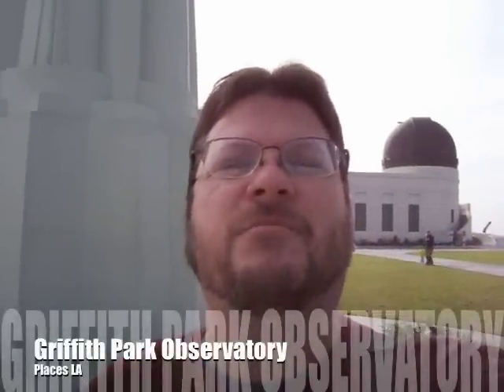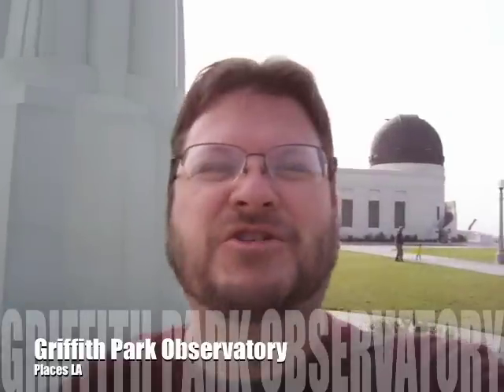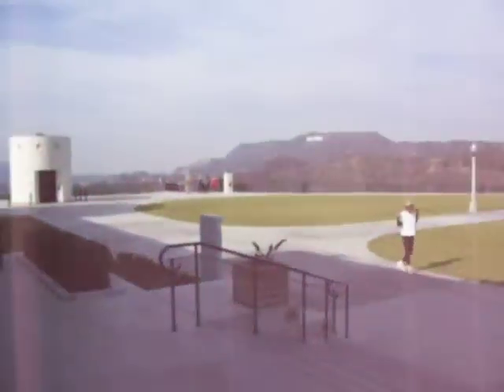Places LA - Griffith Park Observatory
A short montage of a trip to the Griffith Park Observatory in Los Angeles